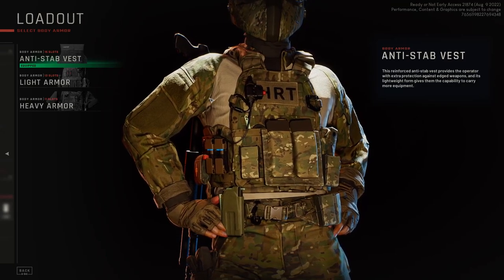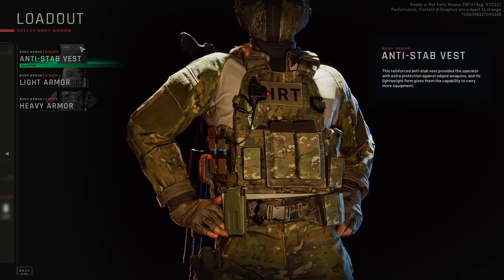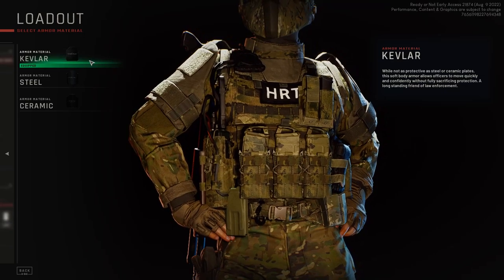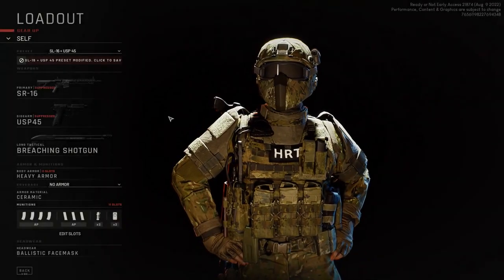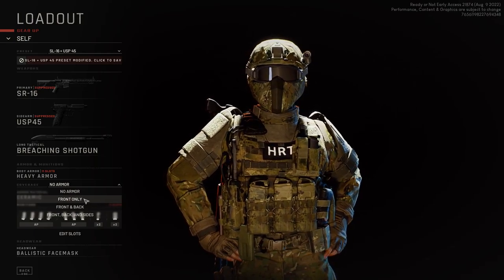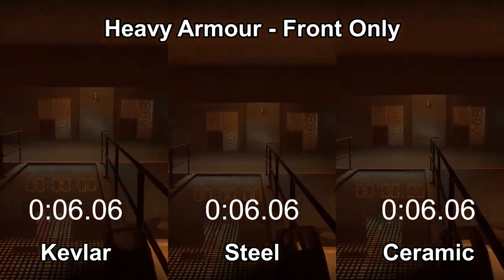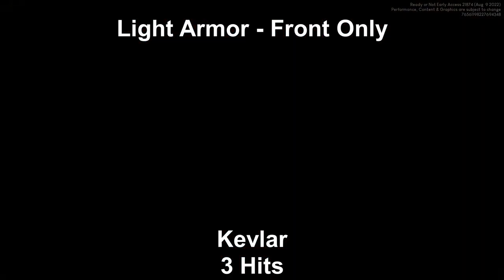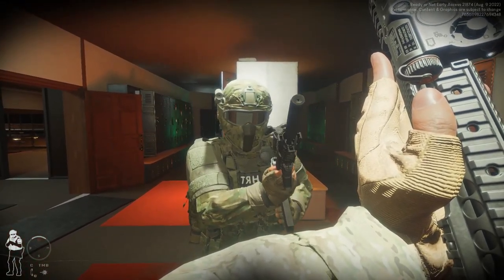Ready or Not Armor Loadout Guide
Just a simple guide on the different armors in Ready or Not. Shows which loadout is best to take.